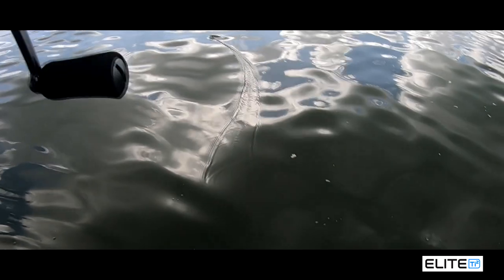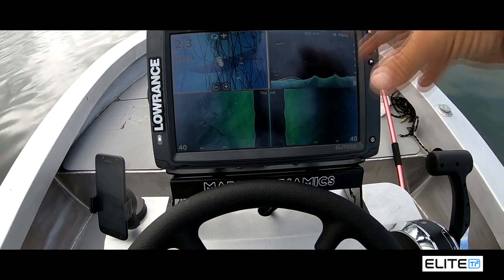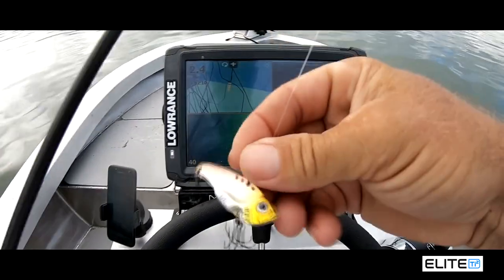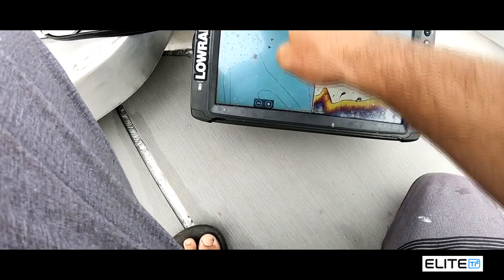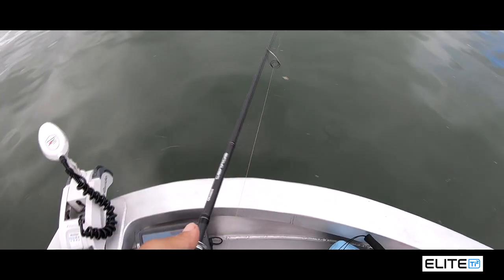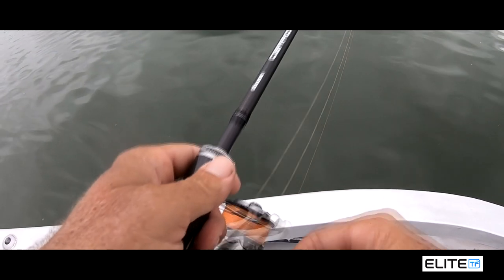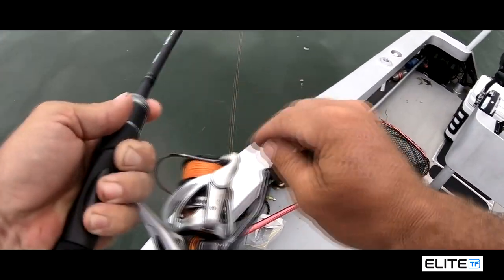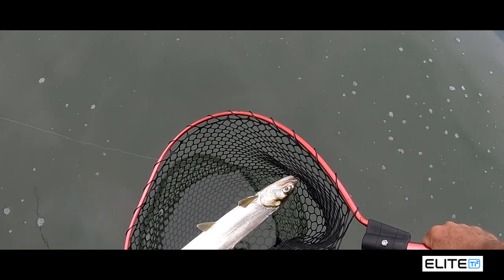Elite Ti² from an angler's point of view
Andrew Schrodter explains how he uses his two wirelessly networked Elite Ti²-12 units to find giant herring, then set up a drift to hop soft vibes past their noses. An effective fish-catching technique that also works well on other Australian species like jewfish, snapper, barramundi and threadfin salmon.